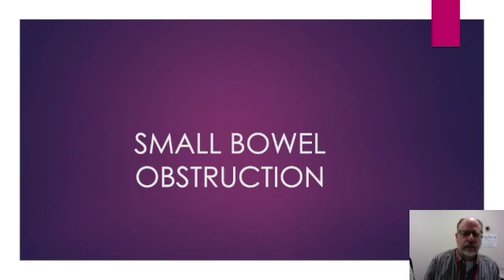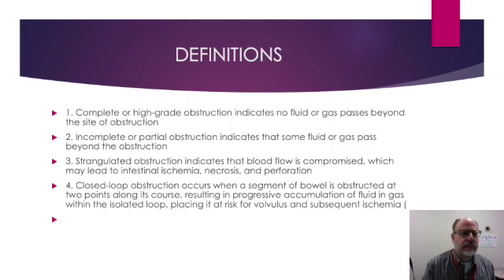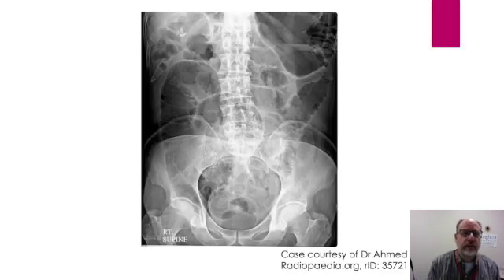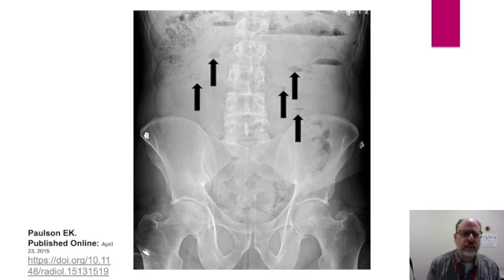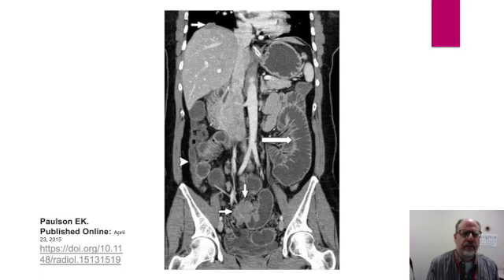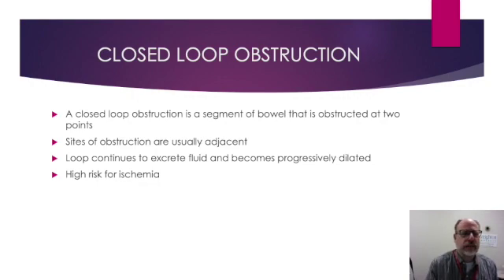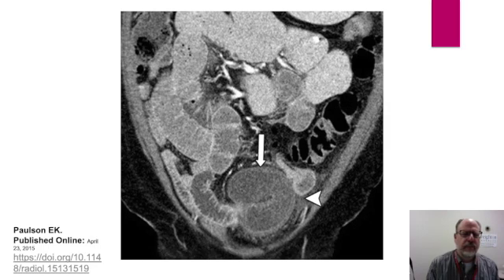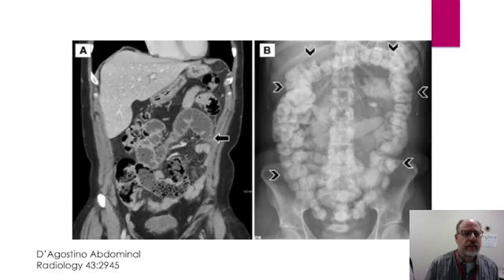SMALL BOWEL OBSTRUCTION: Mini Lecture, Dr. John Haggstrom, MD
Dr. John Haggstrom gives an introductory mini lecture on the detection of small bowel obstruction of abdominal radiographs and CT. Following this mini lecture, a CASE EXAMPLE video of small bowel obstruction should be viewed.